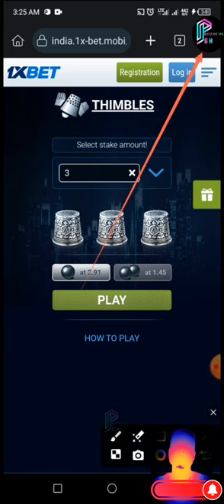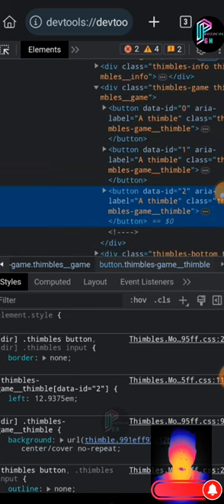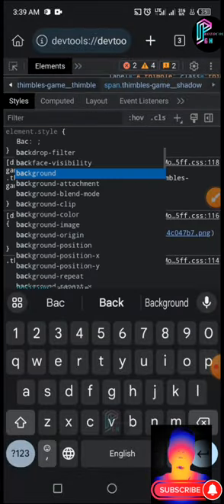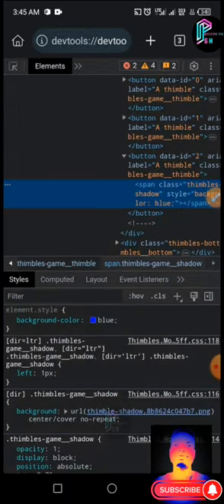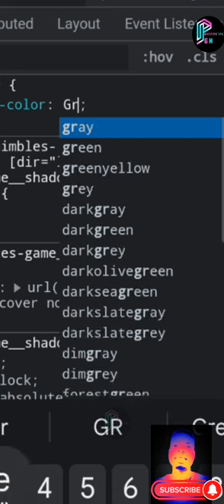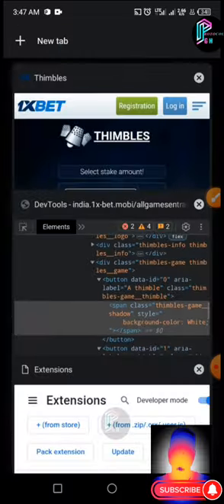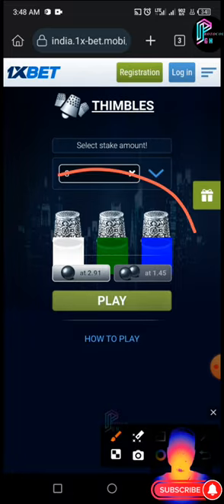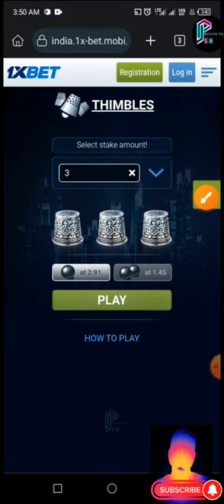How to hack 1xbet Thimbles to add colors to it for easy Identification .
in this video I will show you how to color the thimble cups for easy identification.

guys this is my new telegram channel the old one has been taken, for the mean time let's join this while we wait for it to be unblocked